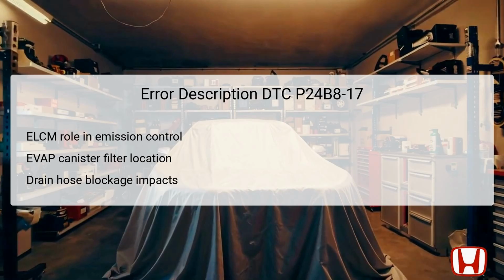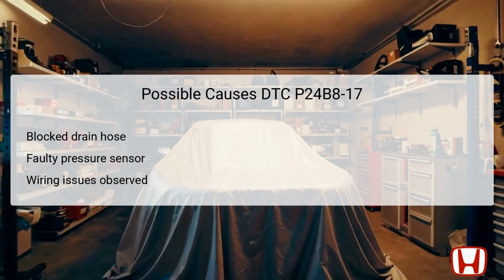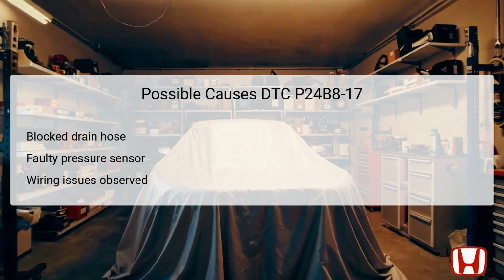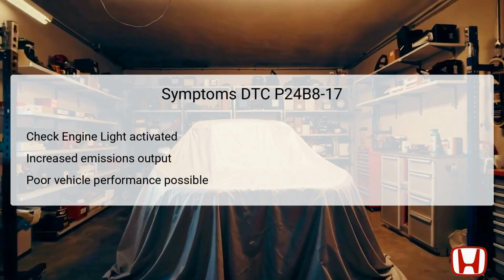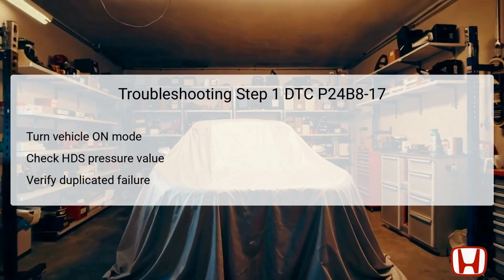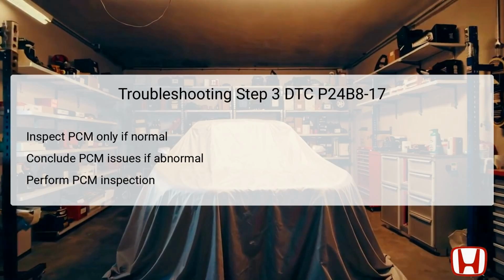DTC P24B8-17 Evaporative Emission Leak Check Module Pressure Sensor Circuit High Voltage - Honda...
Join the STEP Diagnostics early access list:
​ In this video, you'll learn about diagnostic trouble code (DTC) P24B8-17, which signals a high voltage issue in the Evaporative Emission Leak Check Module of Honda CR-V models from 2023 and onward. We'll cover its causes, symptoms, and effective troubleshooting steps to identify and resolve the issue, ensuring your vehicle operates efficiently and complies with emission standards. Regular maintenance tips will also be shared to help prevent future problems.